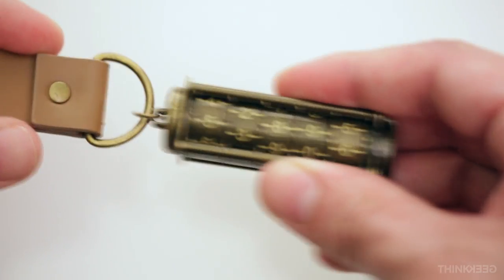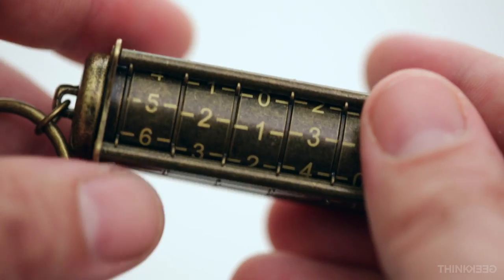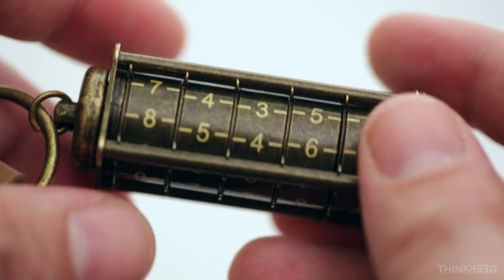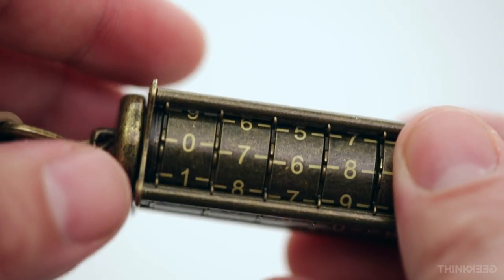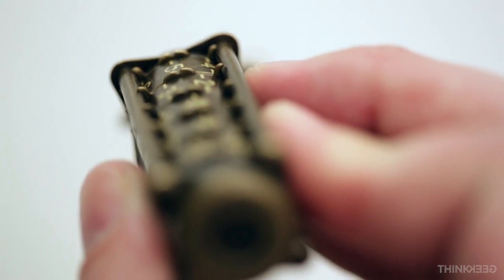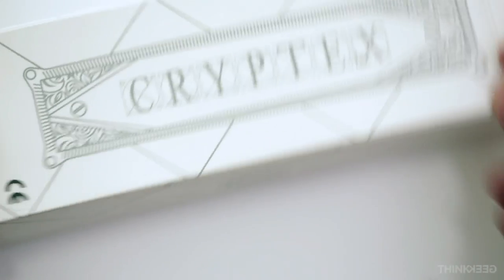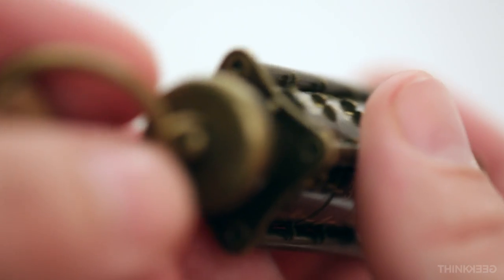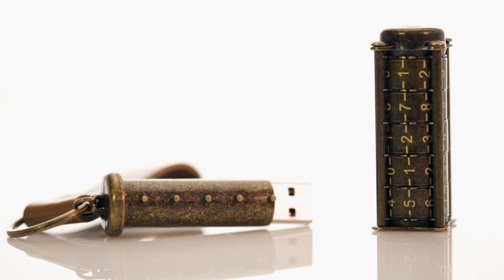Cryptex - Steampunk USB Drive from ThinkGeek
- Mechanical combination lock protects your data
- Inspired by Leonardo Da Vinci's sketches
- Unique 5 digit code is preset and included with unit
- Side to set the code on is the one with notches between the numbers
- Capacity: 16 GB
- Material: Zinc alloy, bonded leather strap, velvet pouch
- Dimensions: 2 1/2" long x 1" across
- Weight: 3 oz.